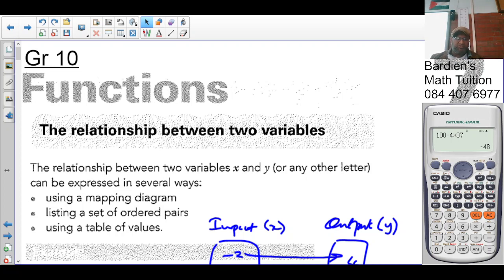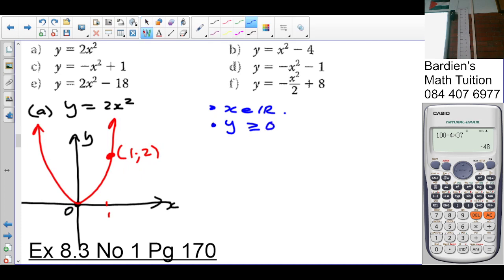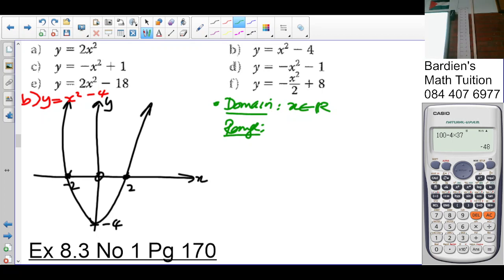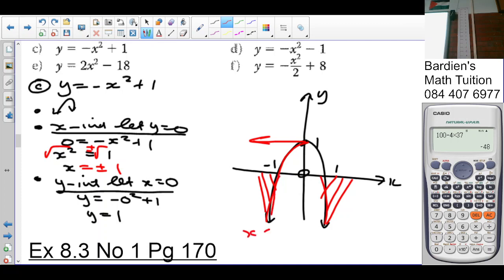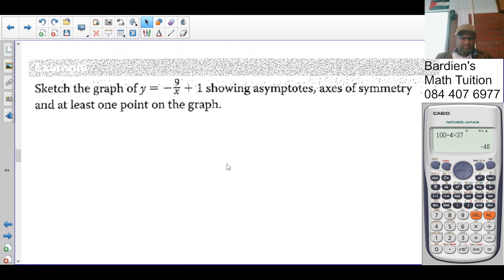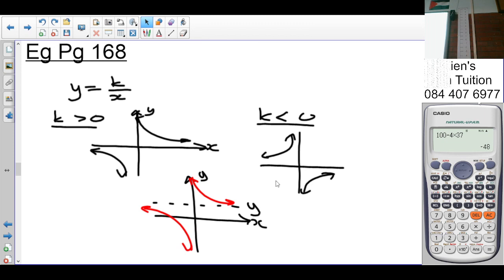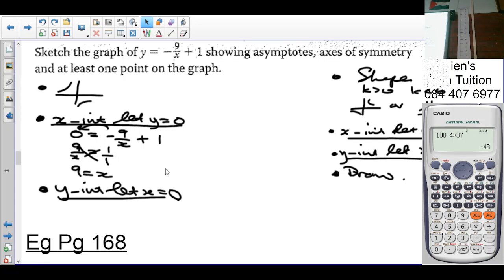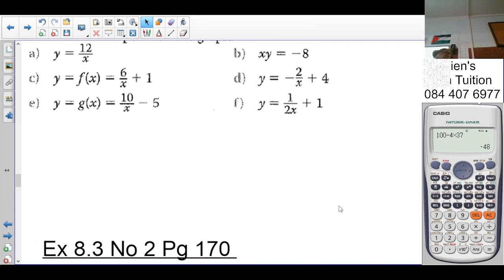Gr 10 Functions 1 L7 Ex 8.3 No 2 (Sketching Hyperbola graphs)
Ex 8.3 No 2 Sketching Hyperbola graphs